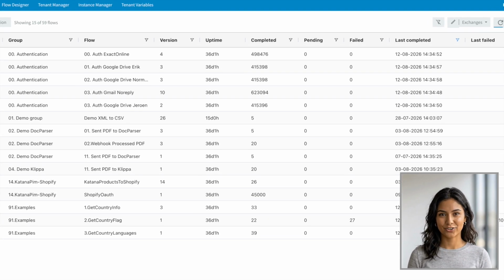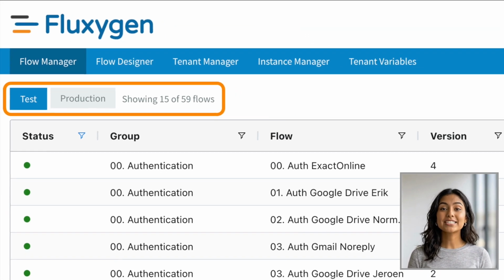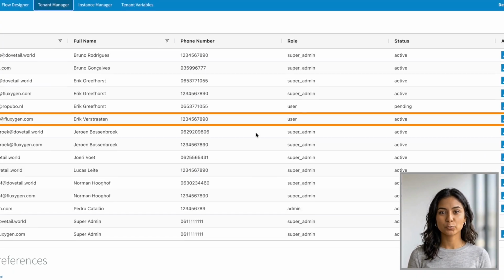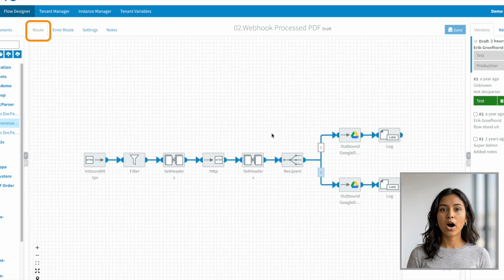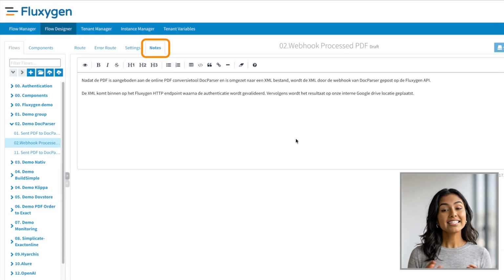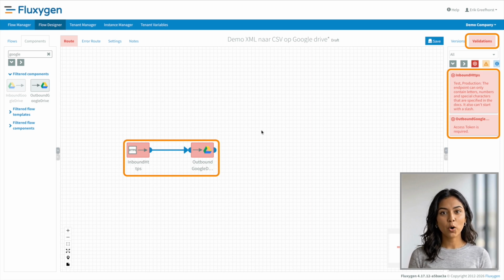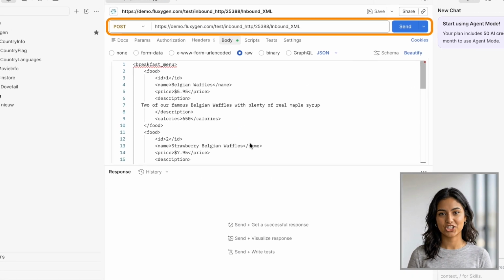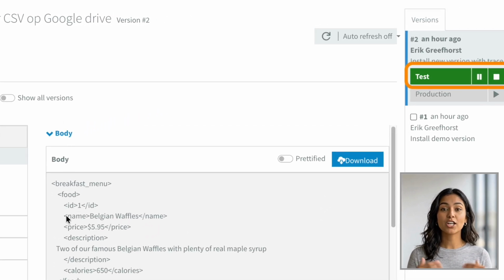Fluxygen iPaaS Demo: No & Low Code Integration Platform without Limitations (English version)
🚀 Curious how to connect your applications without being limited by complex custom code?

In this Fluxygen platform demo, Anna takes you through the key features of our no- and low-code integration platform. Discover how to build, manage and monitor integration flows across your unique business processes — from a single, intuitive environment. 🔄

See how Fluxygen helps you:

🧩 Design integration flows visually with reusable components
📊 Monitor flow health, transactions and resource usage
🔐 Manage users, tenants, permissions and two-factor authentication
⚙️ Configure test and production settings, tracing and variables
🚨 Create dedicated error routes for reliable exception handling
📄 Transform XML into CSV and automatically save the result to Google Drive
🔎 Trace every integration step and quickly switch from monitoring to design

The practical example shows an incoming HTTP request being transformed from XML to CSV and stored in Google Drive — all within one flow.

Ready to explore what Fluxygen can do for your integration landscape? Try Fluxygen for free via ▶️ or visit the Fluxygen Academy ▶️ for tutorials and documentation.

Chapters

00:00 Introduction to Fluxygen
00:22 Connecting applications and business processes
00:30 Logging in and the Flow Manager overview
00:52 Account settings and two-factor authentication
01:03 Fluxygen Academy and multi-tenant working
01:26 Monitoring flows, transactions and system health
01:51 Flow Designer and component library
02:06 Tenant Manager and Instance Manager
02:39 Tenant variables
02:52 Building flows on the route canvas
03:05 Error routes, tracing and flow settings
03:47 Creating a first integration flow
04:00 Example: XML to CSV and Google Drive
04:35 Component configuration and validation guidance
05:02 Using an inbound HTTP endpoint as a Fluxygen API
05:12 Testing the flow with Postman
05:44 Monitoring transactions in Flow Manager
05:57 Learn more in the Fluxygen Academy
06:10 Try Fluxygen for free